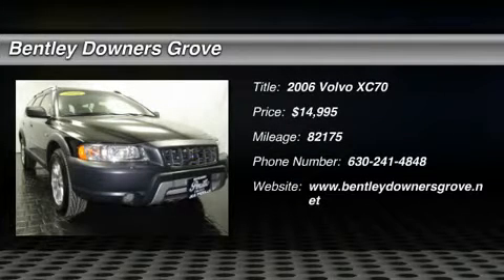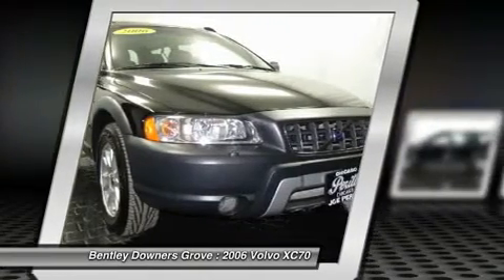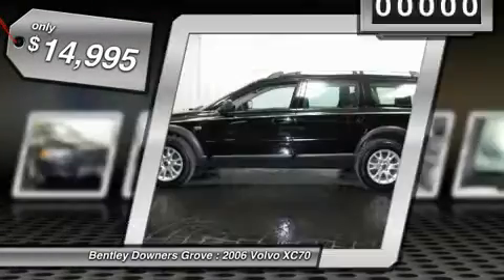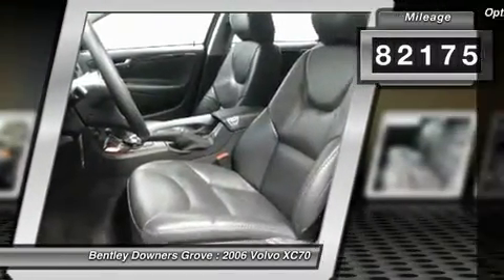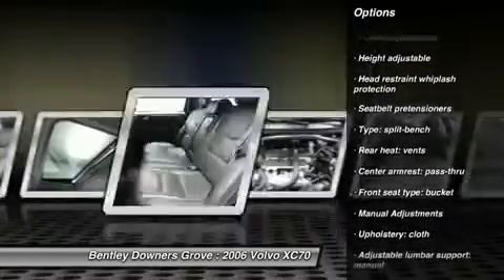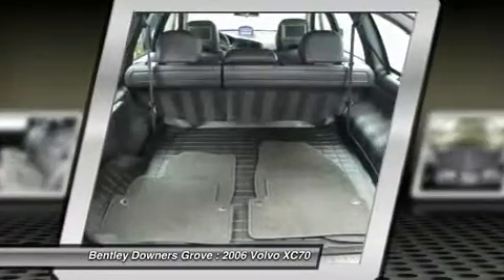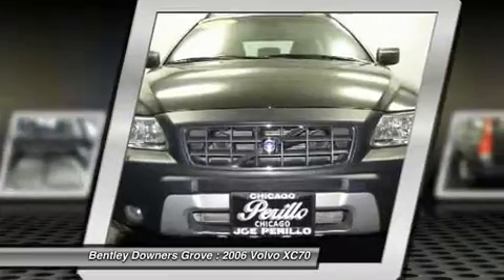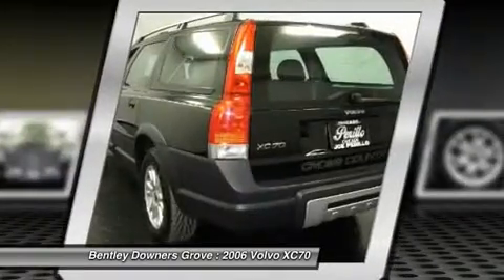2006 Volvo XC70 - Station Wagon Downers Grove IL P10763A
2006 Volvo XC70  - $14995

Bentley Downers Grove
330 W. Ogden Ave

It's Super Clean AndAutocheck Certified !, It's Super Clean AndAutocheck Certified !